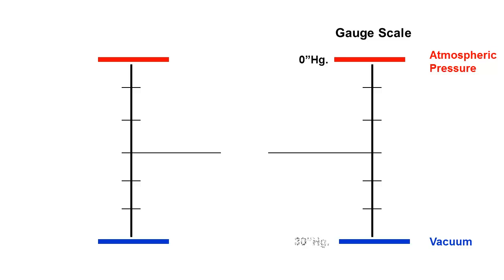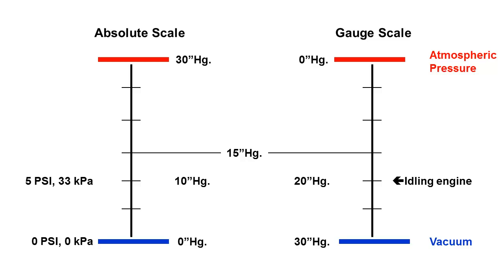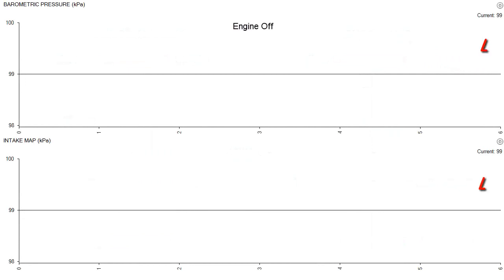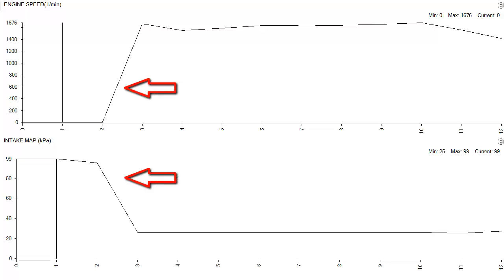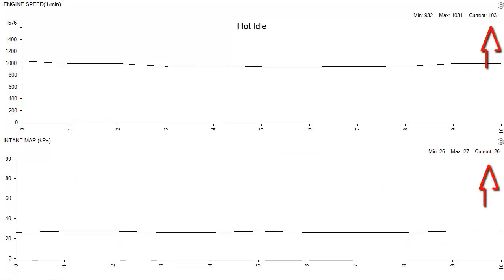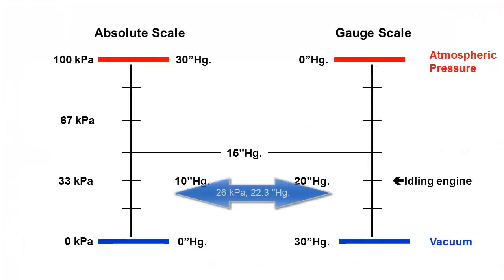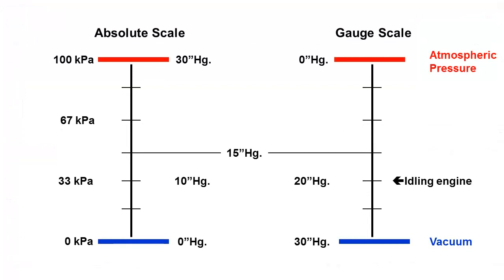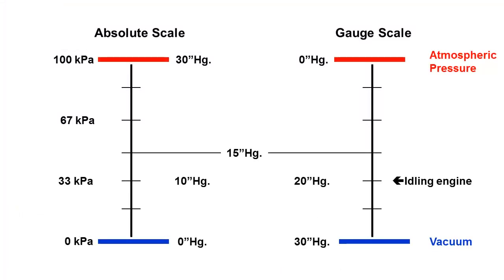MAP and Vacuum Basic